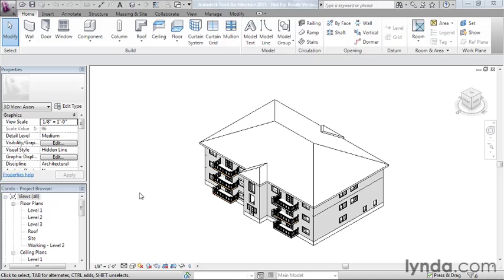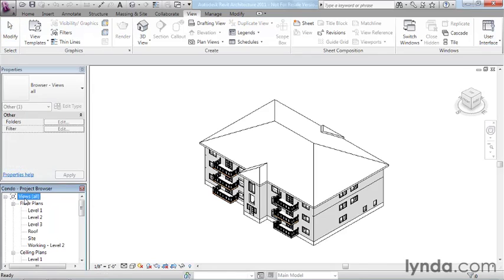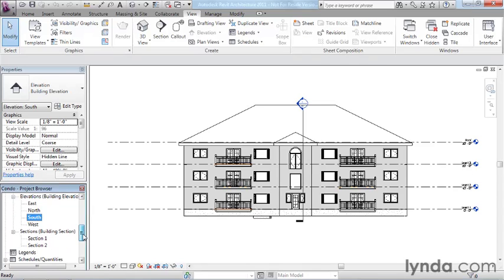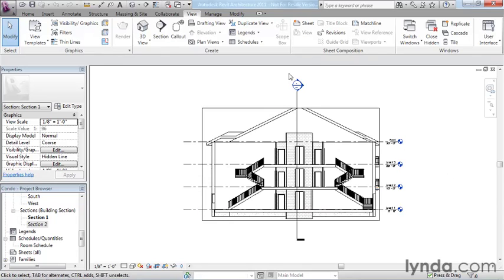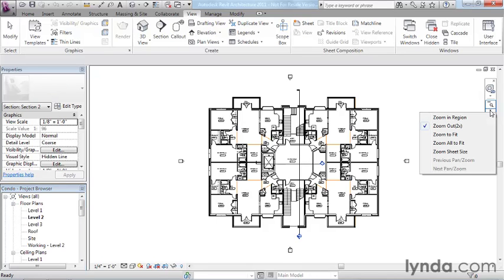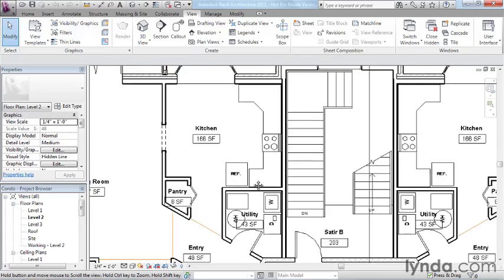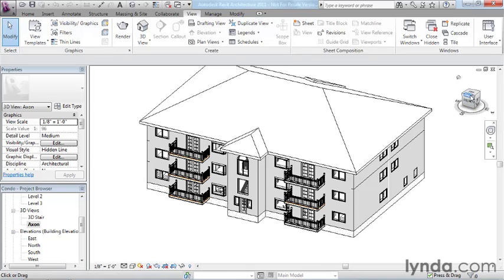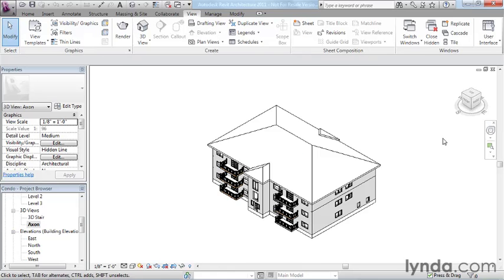0204 Using the Project Browser and navigating views